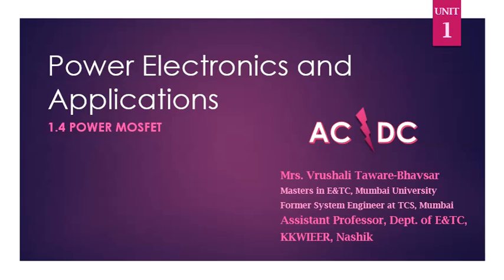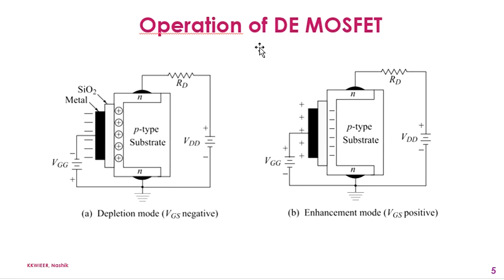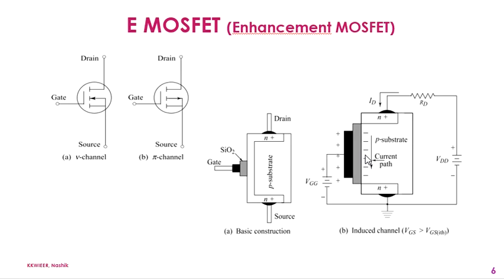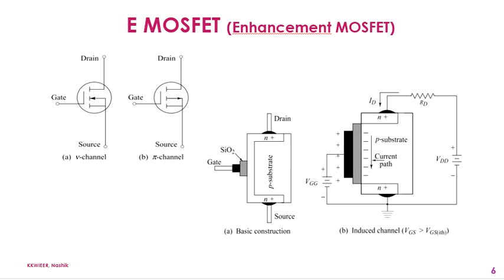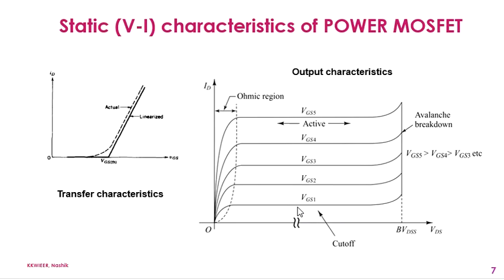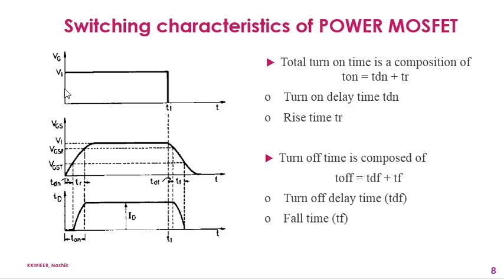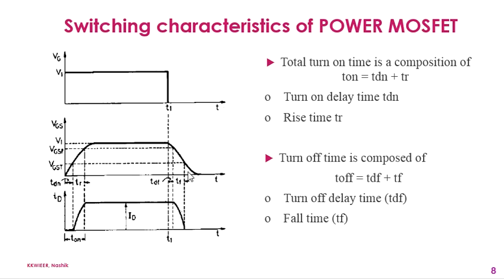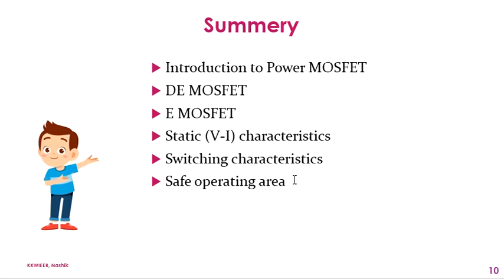Power Electronics and Applications 1.4 Power MOSFET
In this video, you will learn Power MOSFET in detail. It describes constructoion as well as working modes of its 2 different types which are DE MOSFET and E MOSFET. It also explains static and switching characteristics and gives brief idea of SOA.